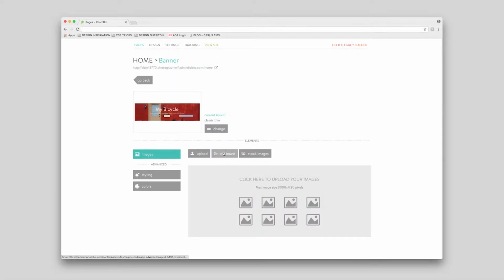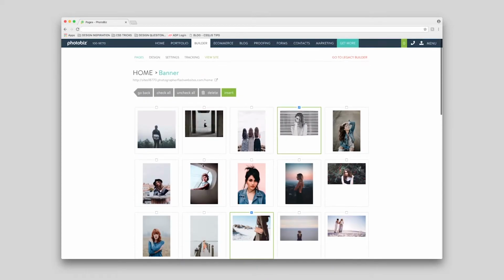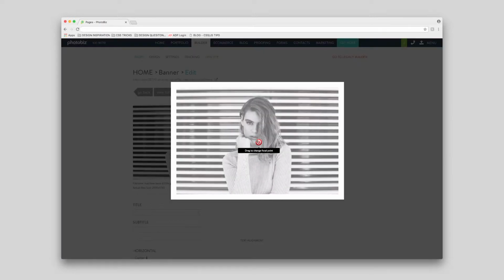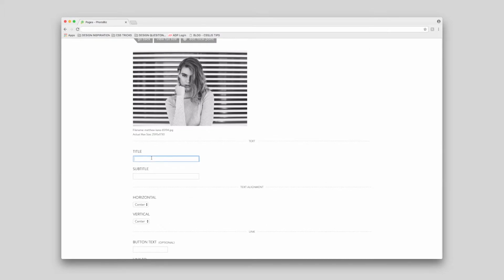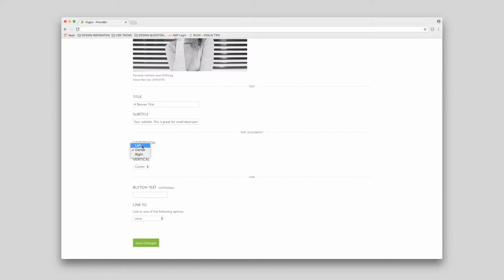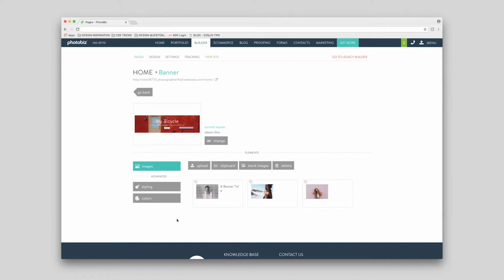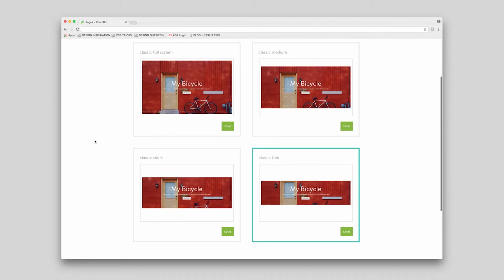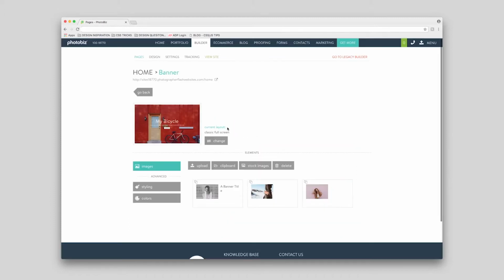PhotoBiz 8 - How To Use Banner Blocks